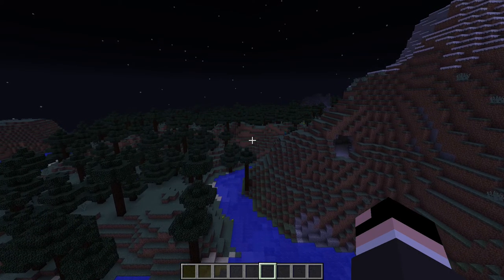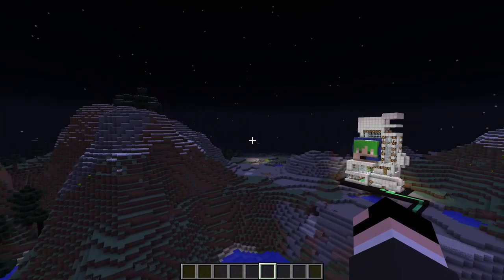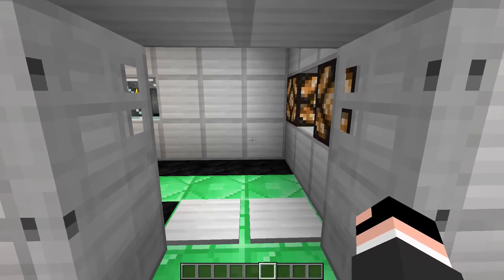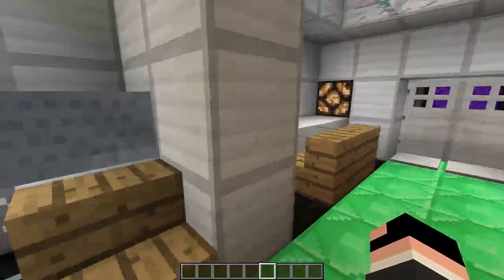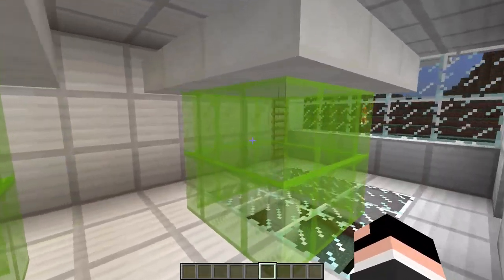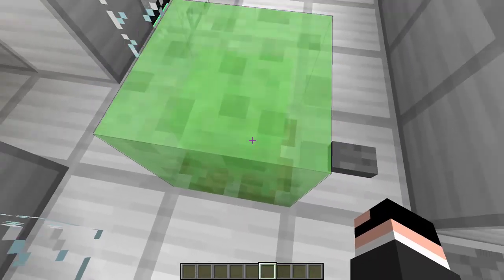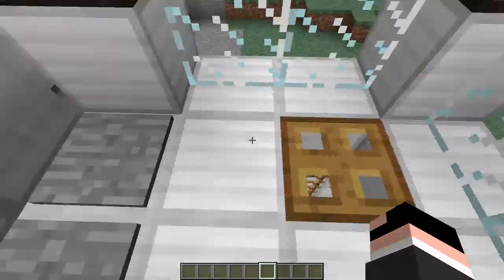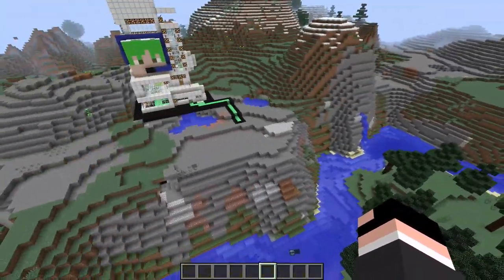MY NEW LAB!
Guys I dyed my hair green as well as I've actually been working on a little creation, also sorry that I haven't been uploading a lot... i've been very busy lately.